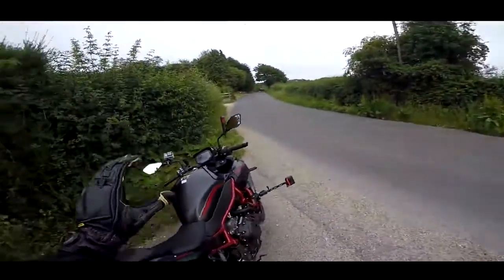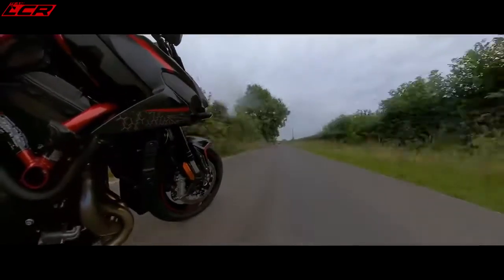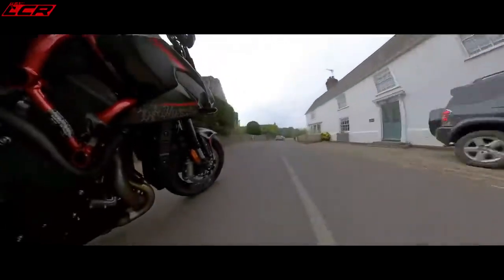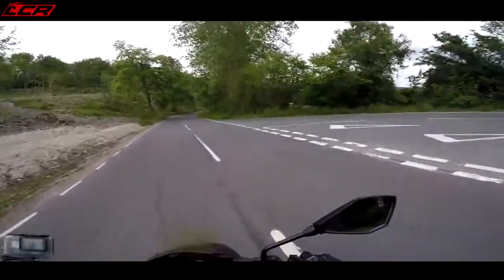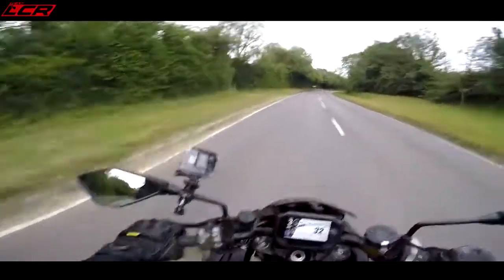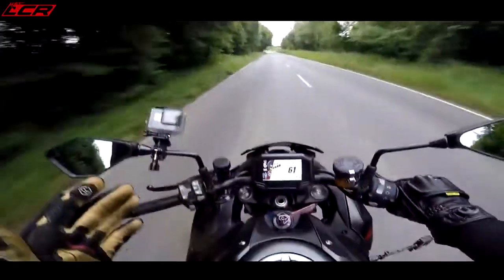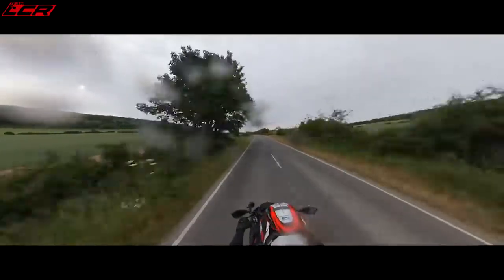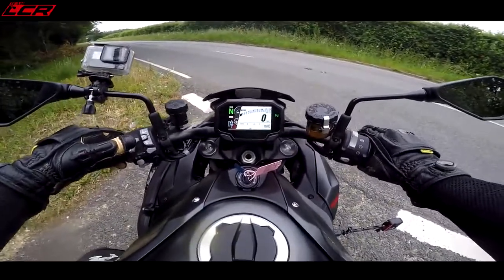Kawasaki ZH2 (First Ride Review)